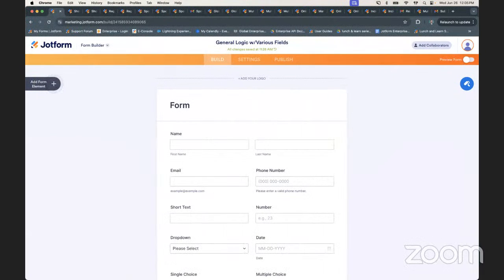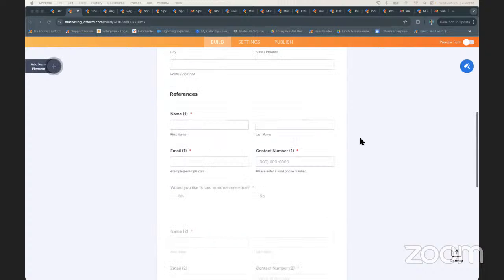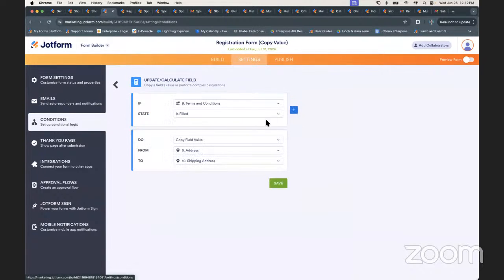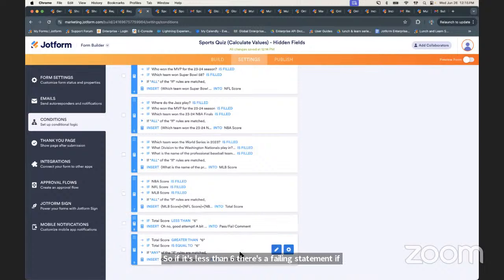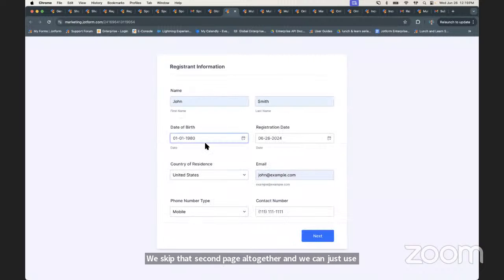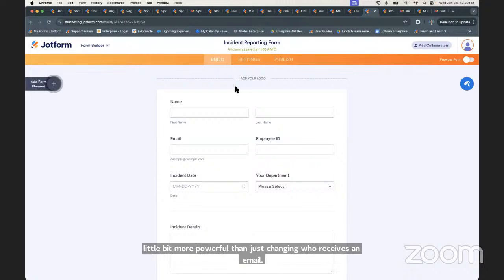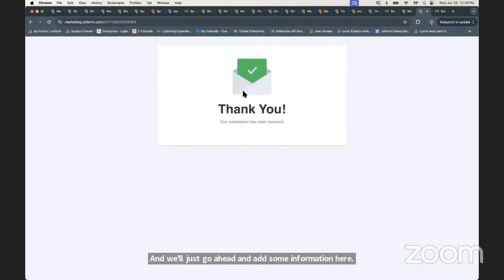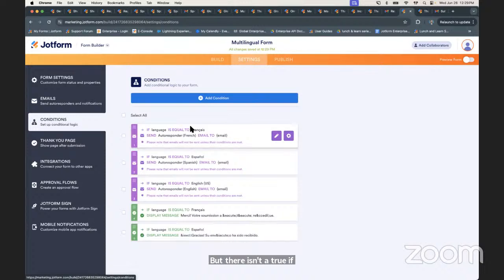Jotform Enterprise Lunch and Learn: Conditional Logic Basics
Explore ways to automate forms with conditional logic to drive efficiency. Attend this jam-packed session to see:
-Every conditional logic feature on the platform
-Sample use cases for conditions in action
-Considerations for showing and hiding fields
LINKS & RESOURCES
👉 Add any other relevant resources here

LINKS & RESOURCES
👋 ABOUT JOTFORM
Hi, we're Jotform, a full-featured online forms platform that makes it easy to create robust forms and collect important data. Check us out